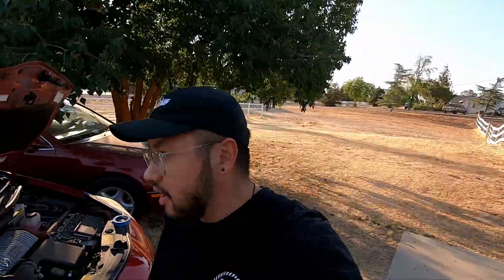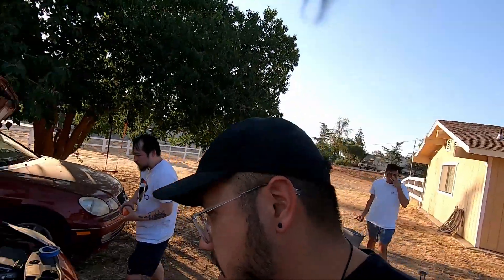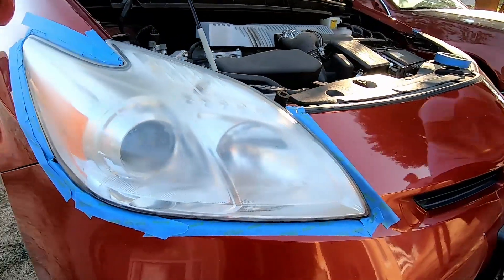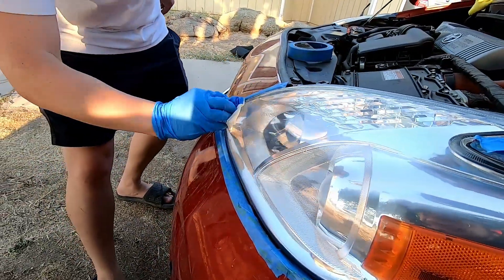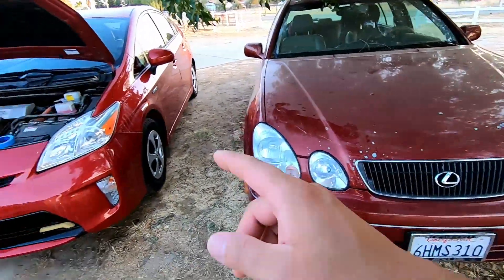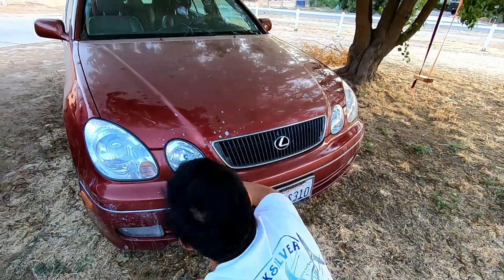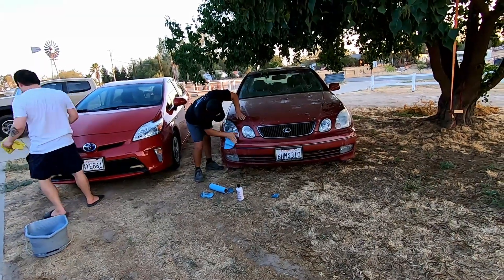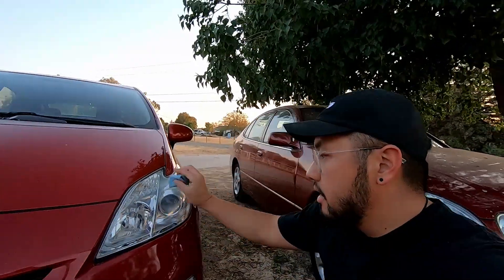Do headlight restore kids actually work? 3M Headlight Restore Kit VS. Polishing!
Hey Motor Heads, in this vlog I use the 3m Headlight Restore kit on a Toyota Prius, and I also use some polishing compound to restore the headlights on my 2000 lexus gs300. Which one do you think turned out better?